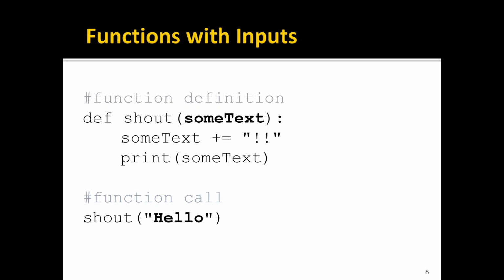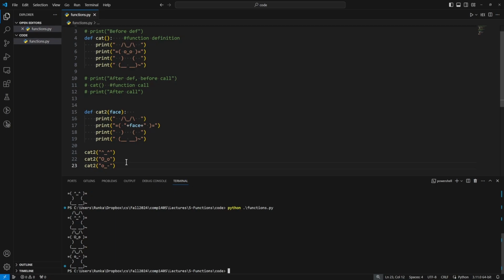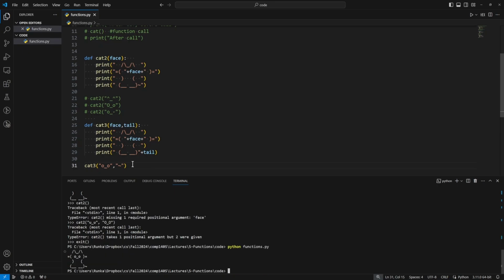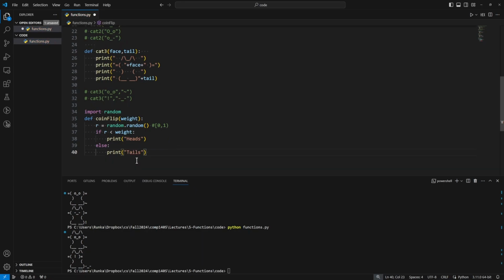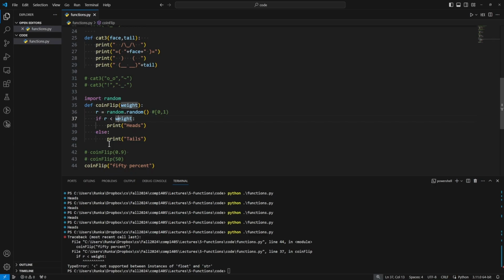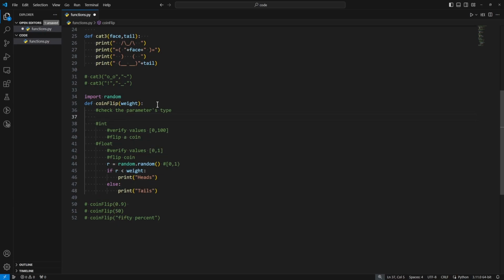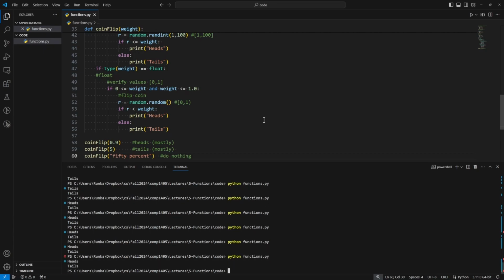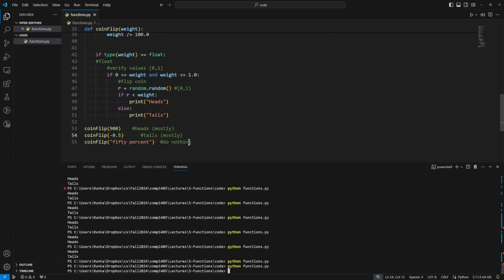Ch5.2 - Parameters in Python